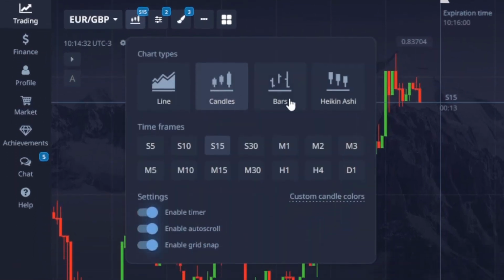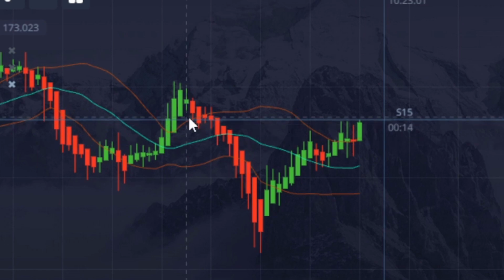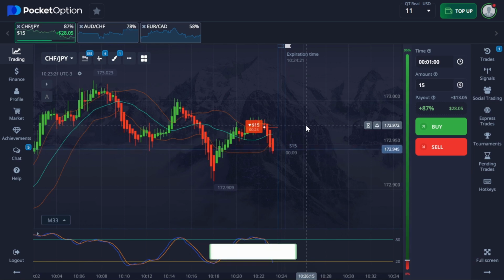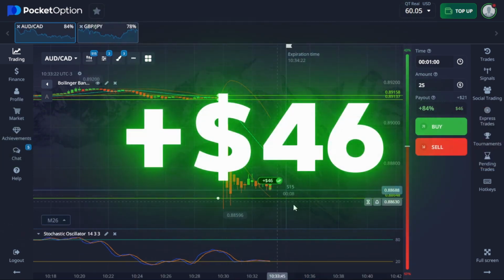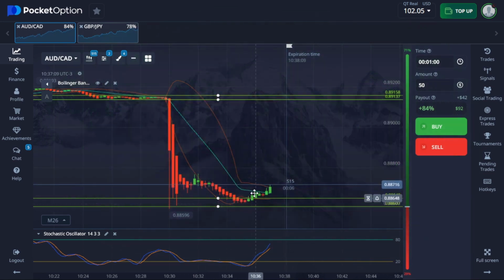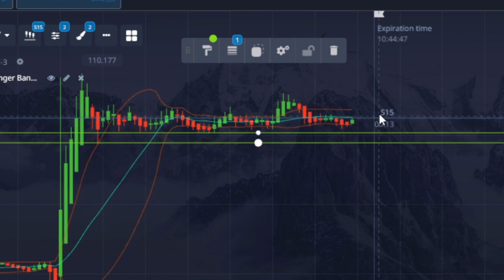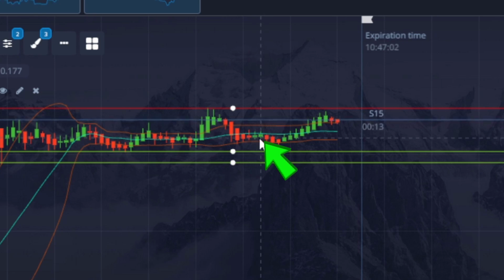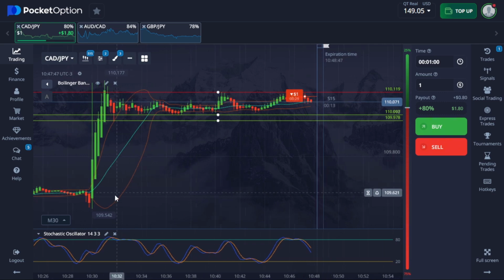Transform $26 into $42,691 | Cease Financial Losses Until You See This!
🎁 50% Bonus on your first deposit: 50START

💰 Turn $26 into an impressive $42,691 using the winning Stochastic + Bollinger strategy, perfect for trading in the financial market and platforms like Pocket Option!

In this video, you’ll learn how I used the combination of Stochastic and Bollinger Bands indicators to identify the best entry opportunities in the market, growing my account safely and consistently.

🔑 What you’ll learn in this video:
1️⃣ The exact strategy I used to turn $26 into $42,691.
2️⃣ How to use Stochastic and Bollinger Bands to increase your trading accuracy.
3️⃣ Risk management techniques to protect your capital while boosting your results.
4️⃣ How to adapt this strategy for Pocket Option, Quotex, and IQ Option with high efficiency.

📊 On the channel, you’ll also find:
- Strategies to trade with precision in the financial market.
- Practical analysis and tips to predict market movements.
- Live trades with detailed explanations for you to replicate confidently.